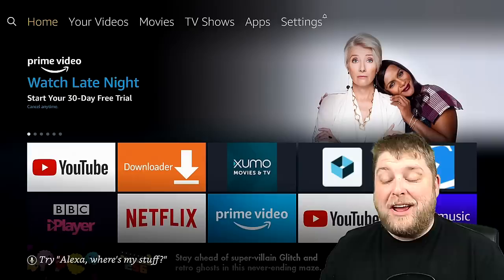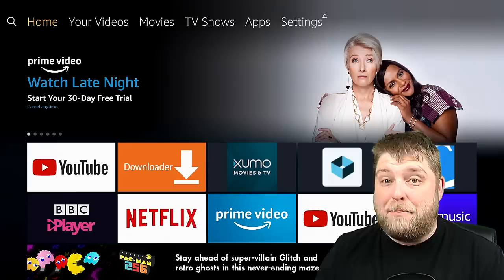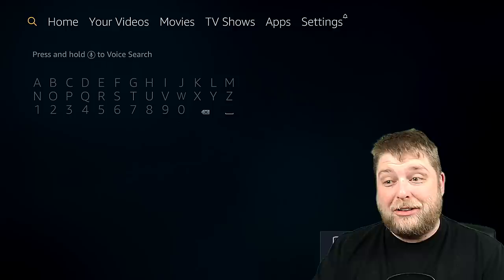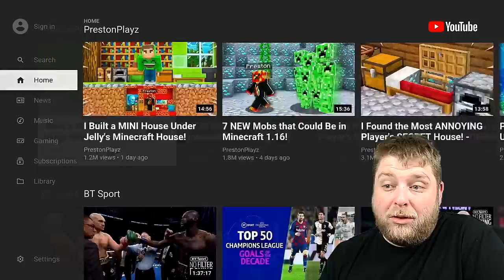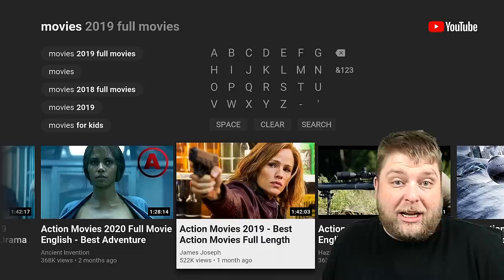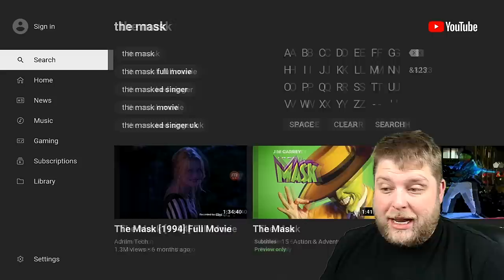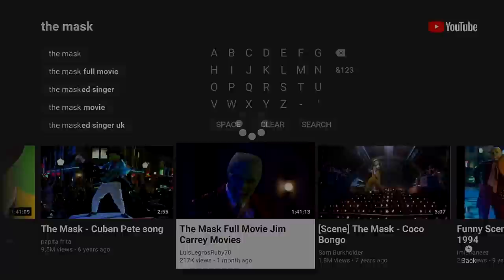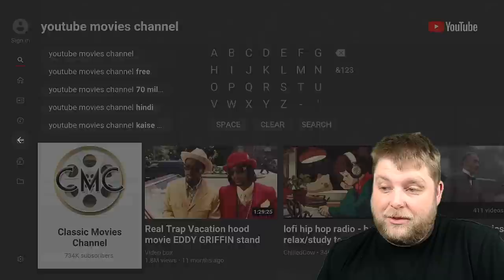Free Movies & TV Shows | Legal & Buffer Free!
This is an awesome place to watch Free Movies online and a place many wouldn't think to check. YouTube Movies could improve your stream too because they're obviously better servers.